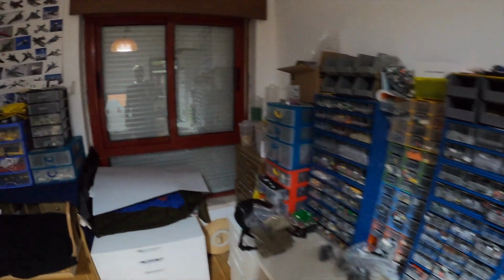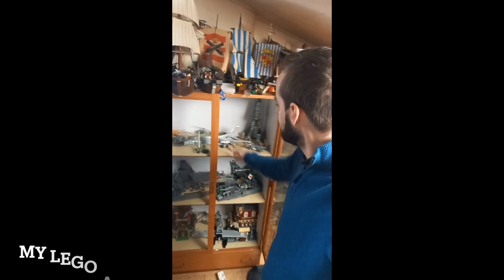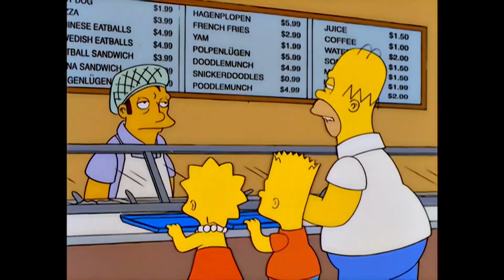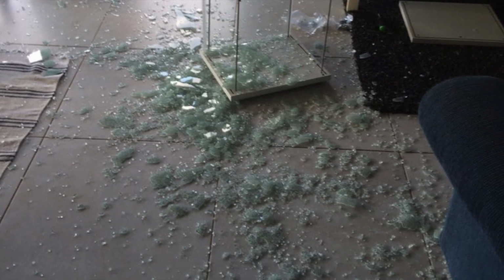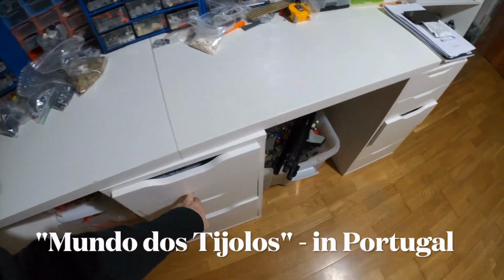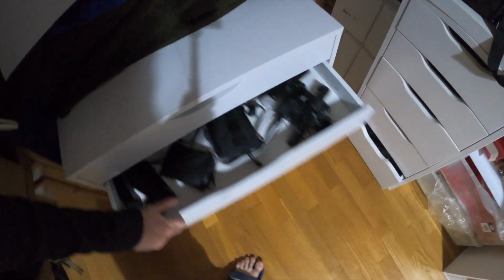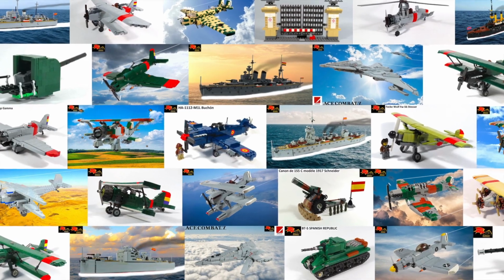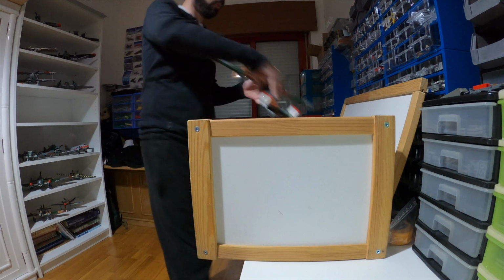LEGO Room Collection Update!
I recently did some changes to my LEGO room, including new showcases to exhibit all my models. Problem is, they are all already full once again!!! 😀

Time to store some of them!